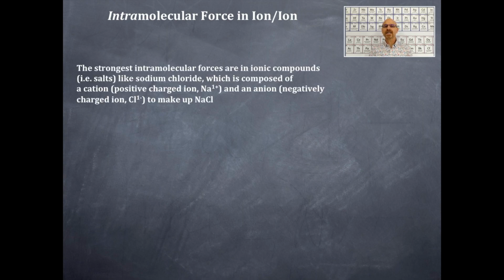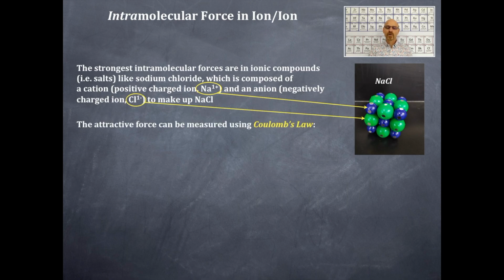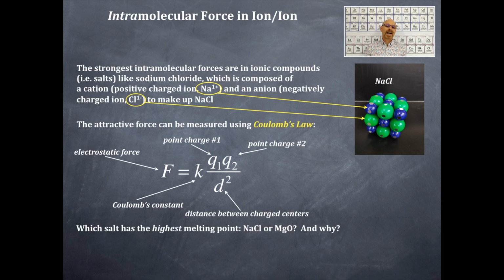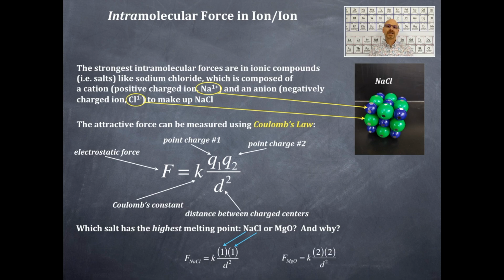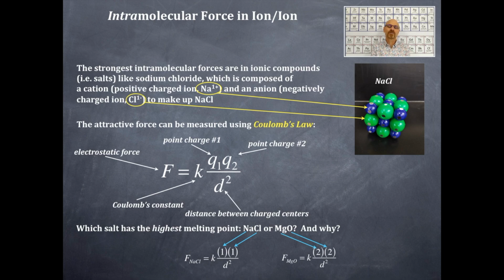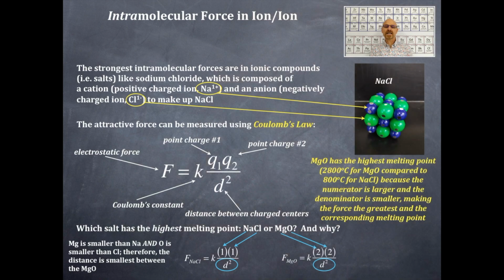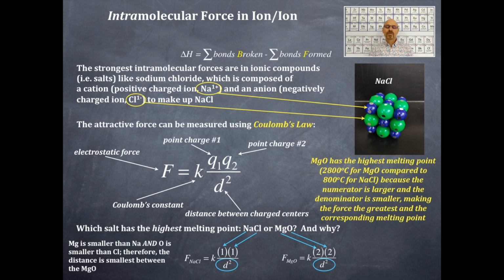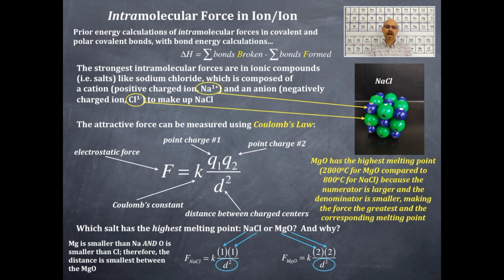IMF 3: Intramolecular Force in Ion/Ion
Coulomb's law; Intramolecular forces in salts - ion/ion interaction